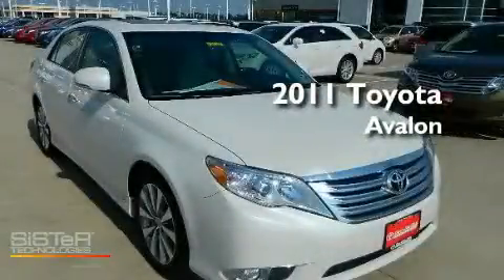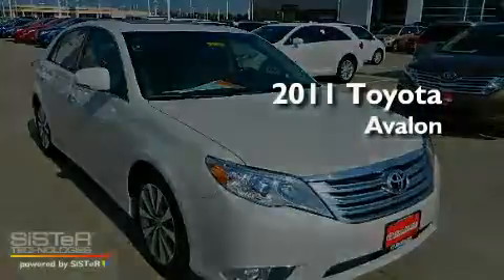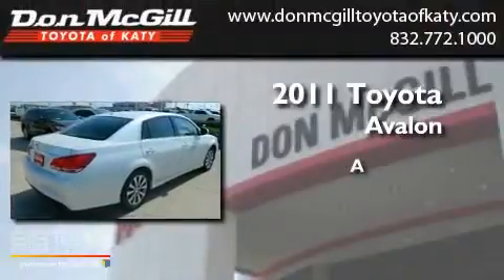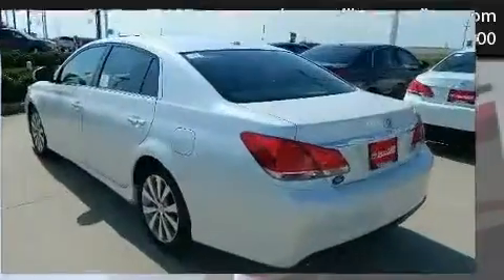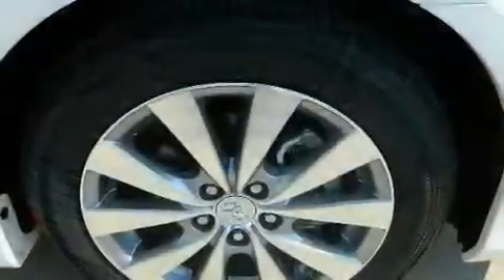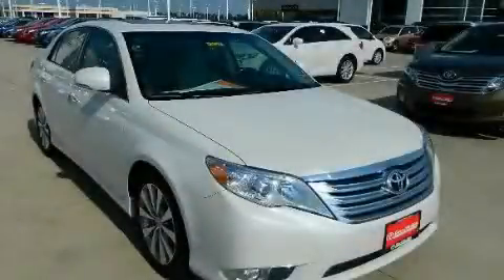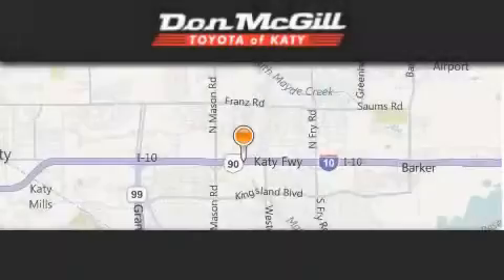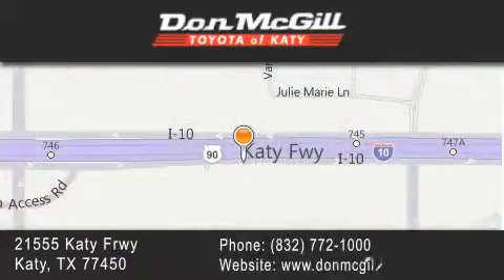2011 Toyota Avalon Katy TX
Year : 2011
 Make : Toyota
 Model : Avalon
 Engine : V6

 Exterior : Blizzard Pearl

 Interior : Light Gray
 Stock : K31327

 2011 Toyota Avalon Katy TX